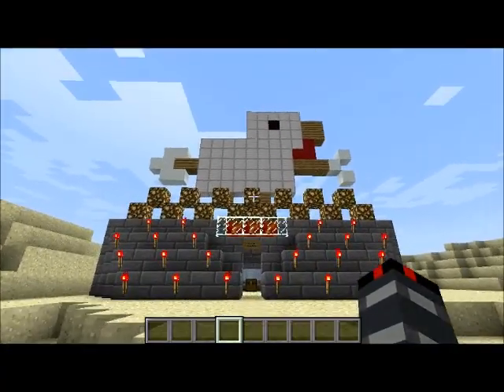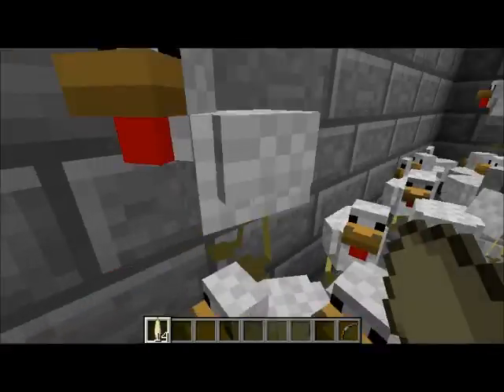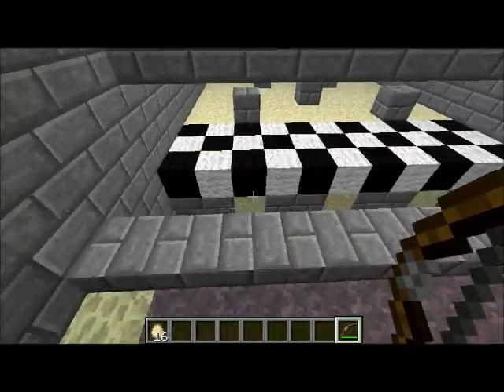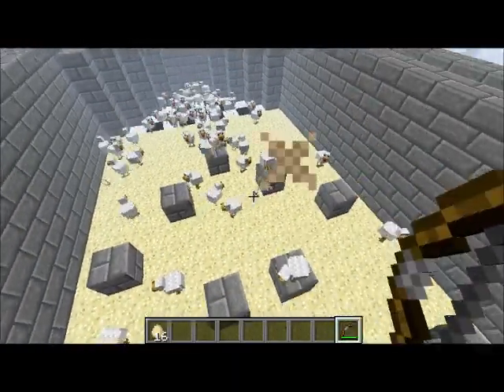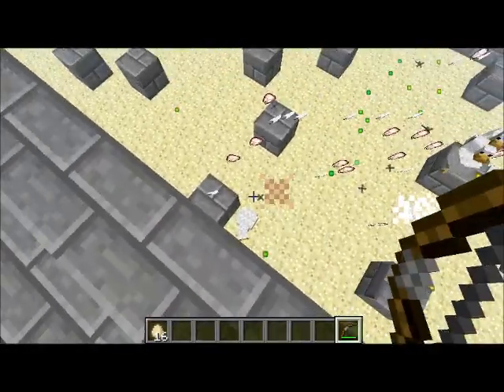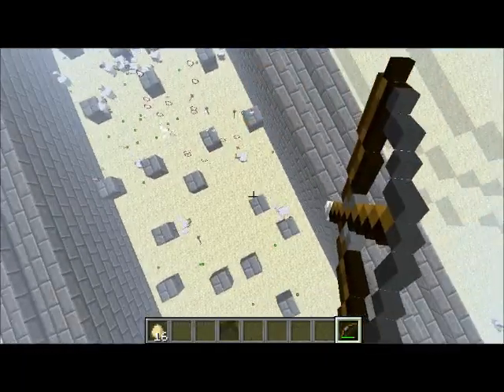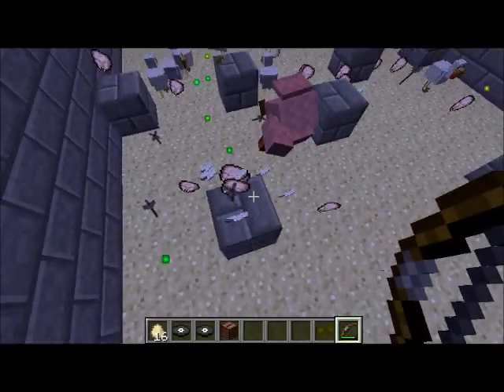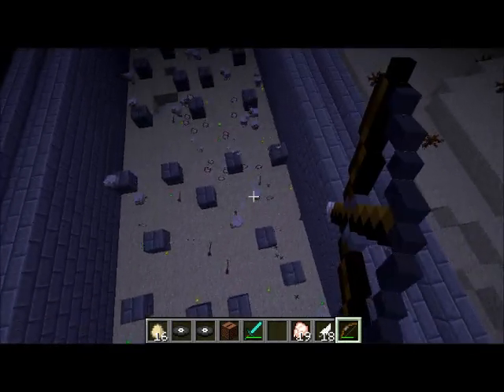Minecraft: Chicken Massacre Minigame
A minecraft mini game i made where you massacre chickens-what more can i say? rate comment subscribe i will mention any subscribers in my next video and so far its only 2
D4rkZer0 and simo541
Thanks so much guys and check out their videos too.